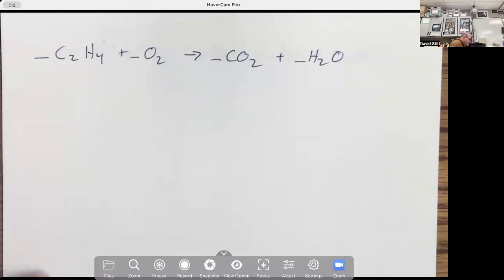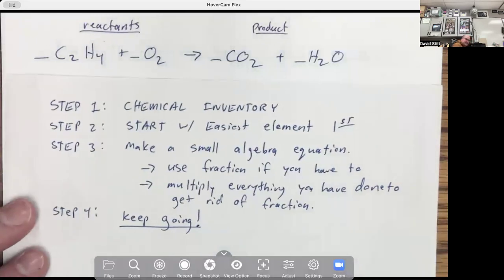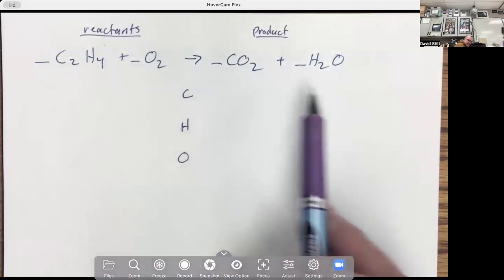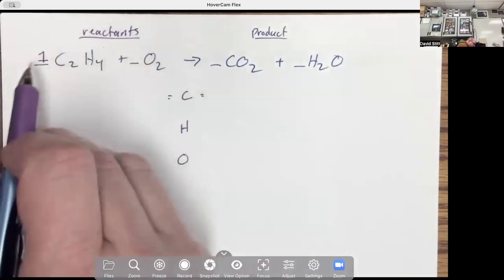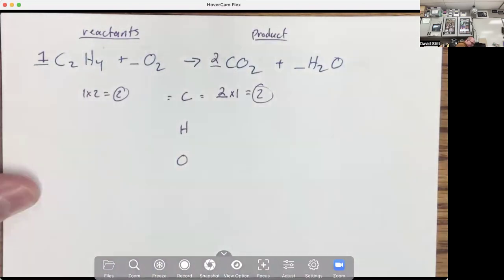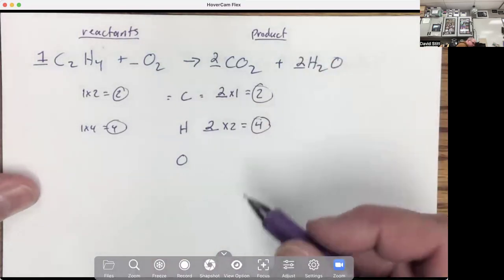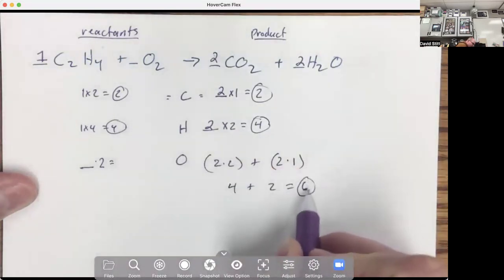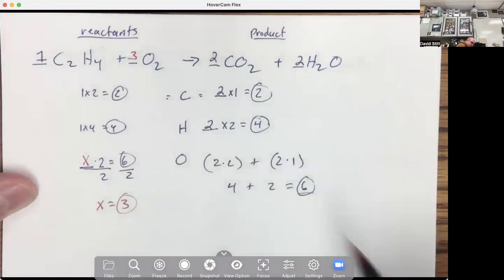Balancing Equations 1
Introduction to balancing equations